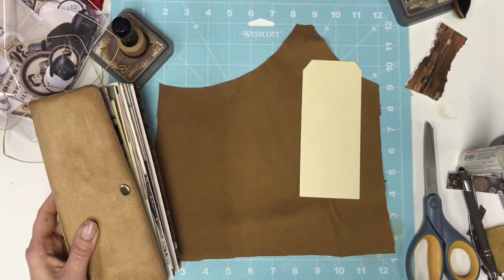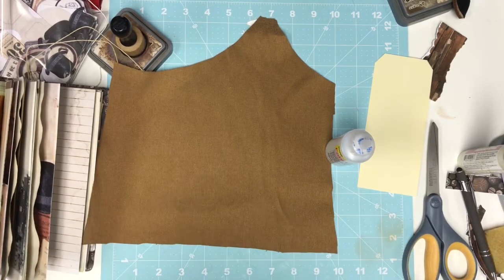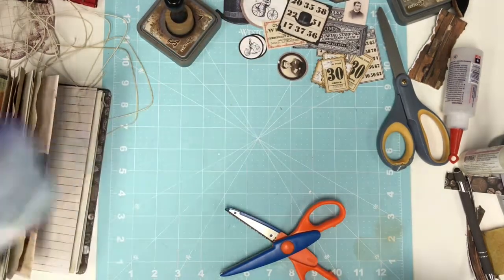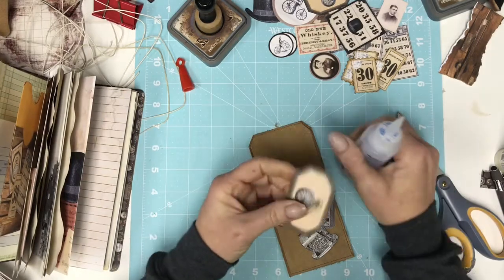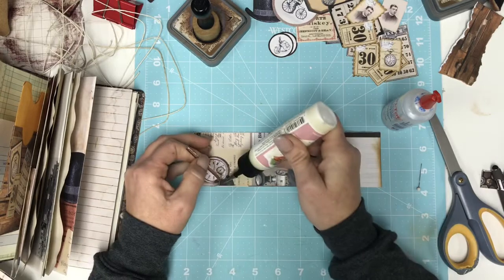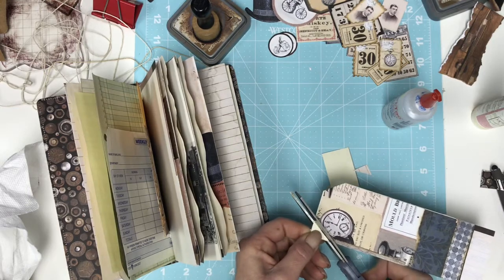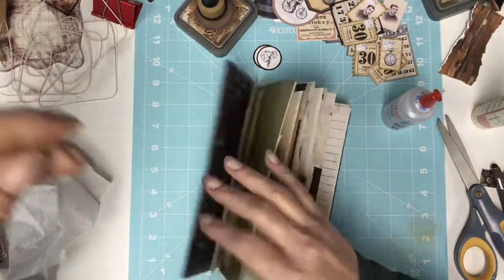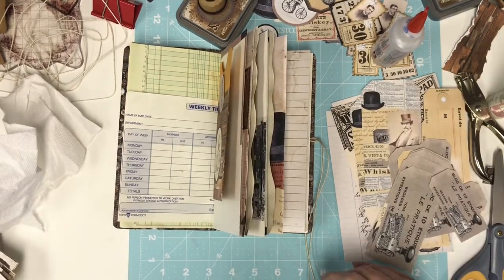Marvelous men kit pt 2